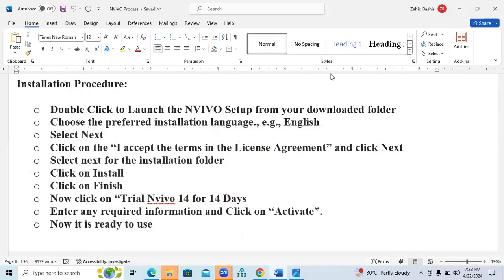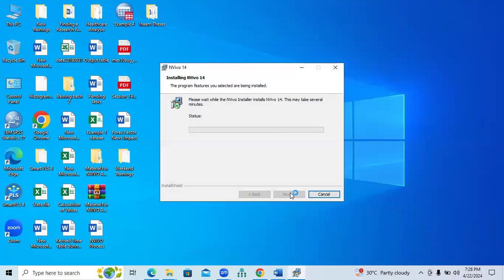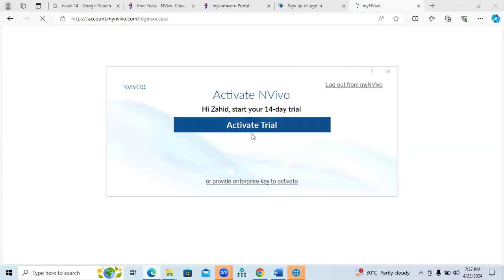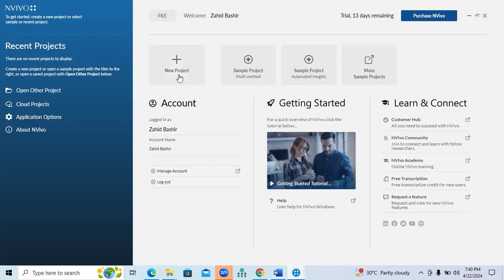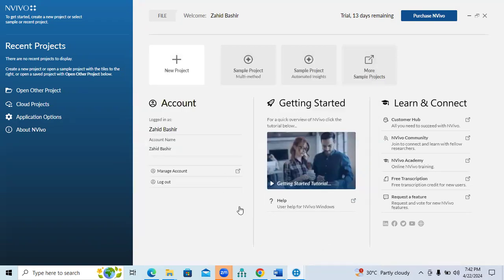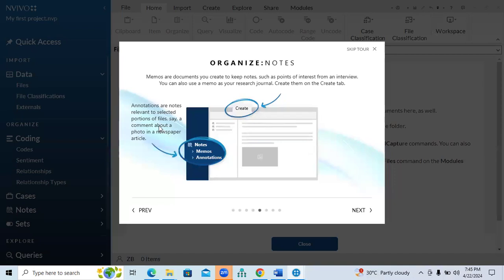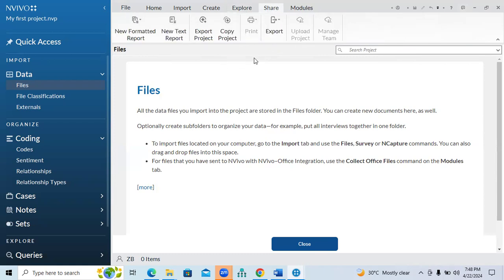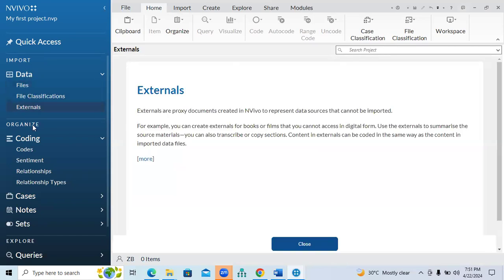NVIVO 14 Training Day-17: Downloading and Installation of NVIVO 14 Part B